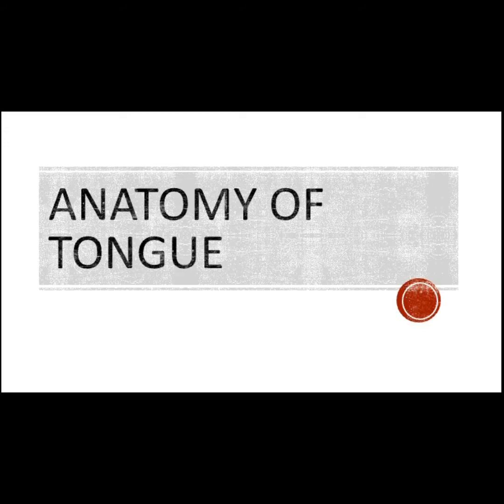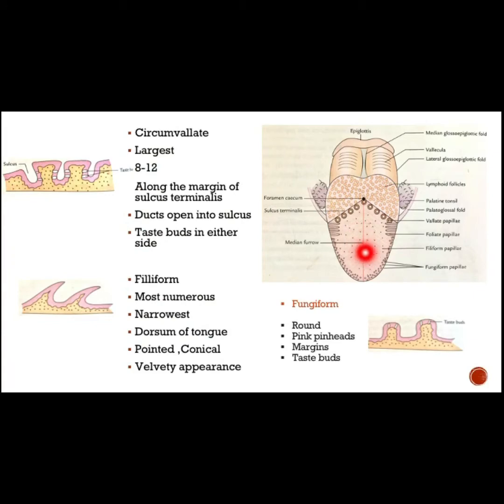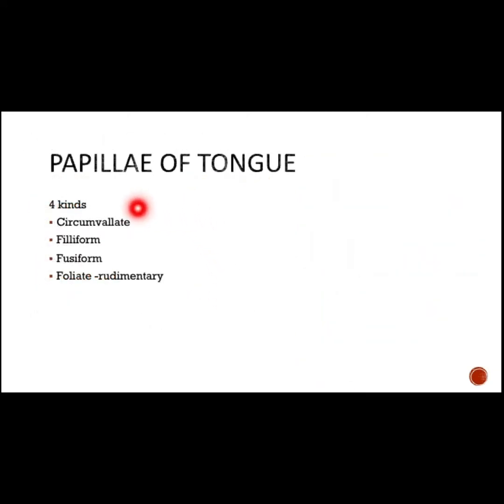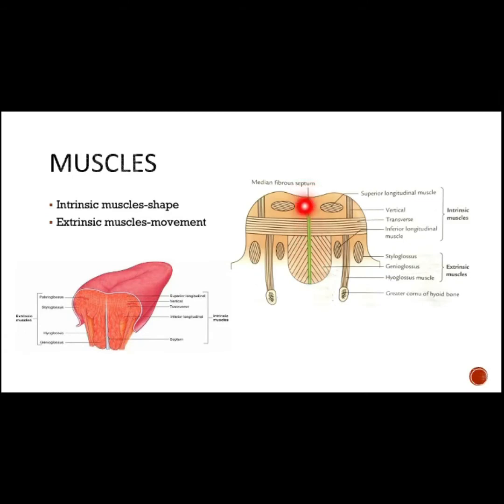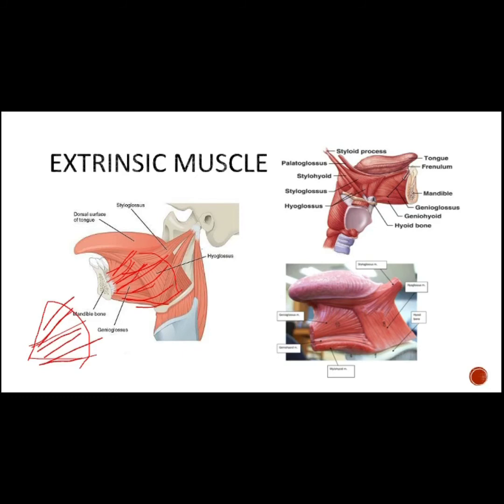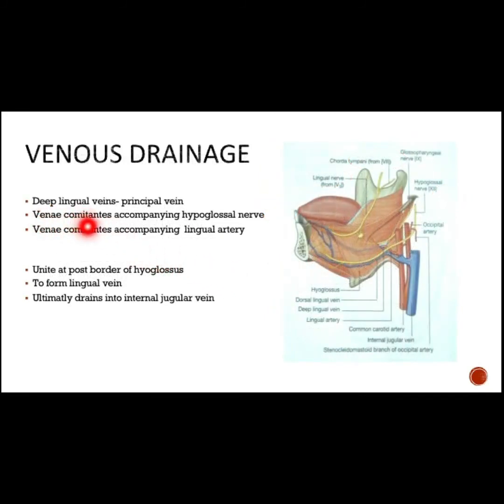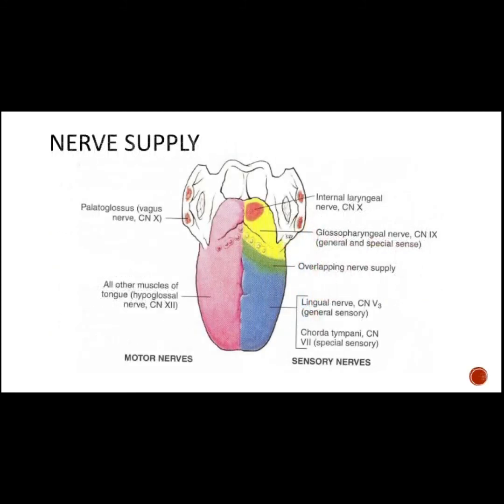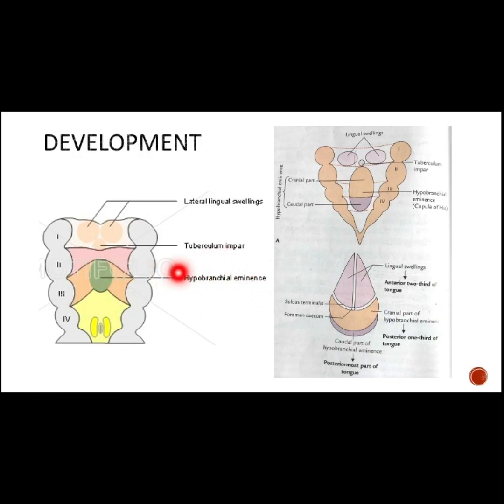Anatomy of Tongue | all you need to know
This video includes all the important aspects of anatomy of tongue.
We hope this video serves the purpose of easy learning.
We hope you find this video worth.